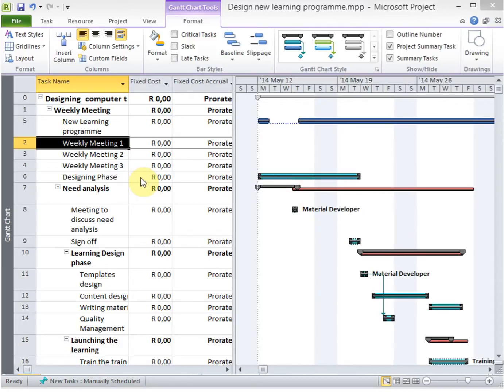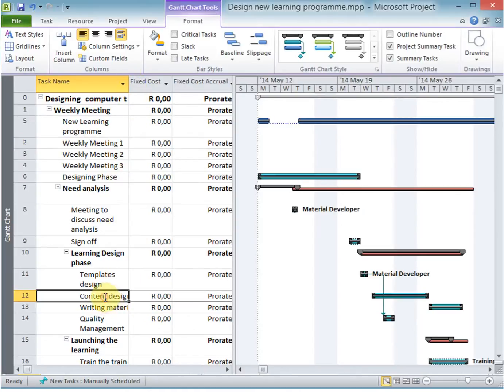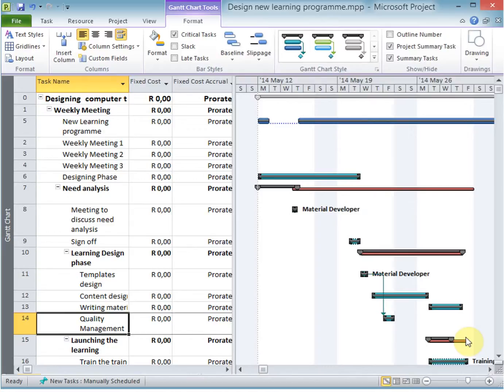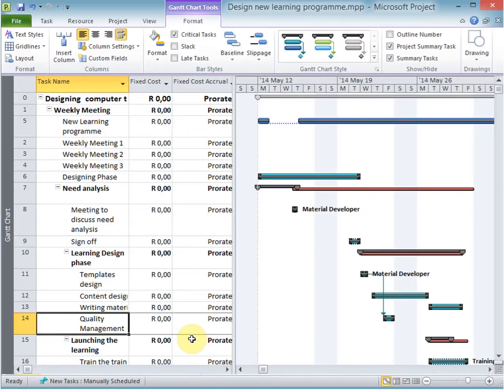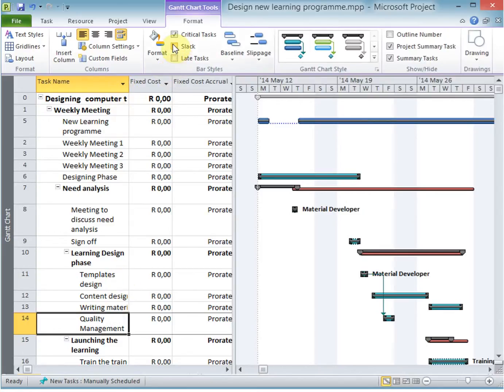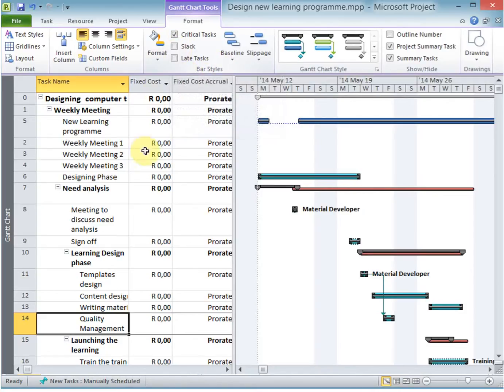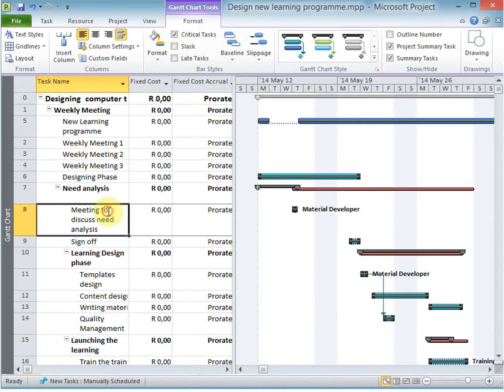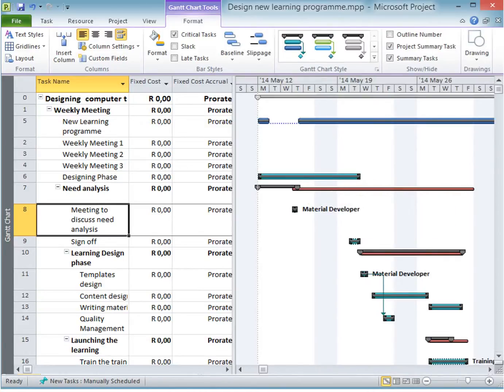Unit 3.3 Overview of project reports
Unit 3.1 Overview of project reports